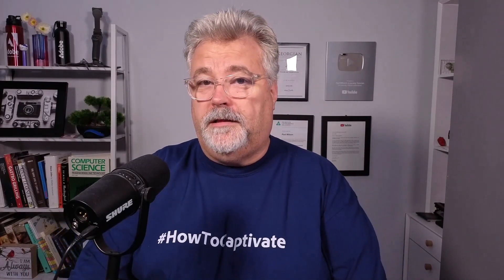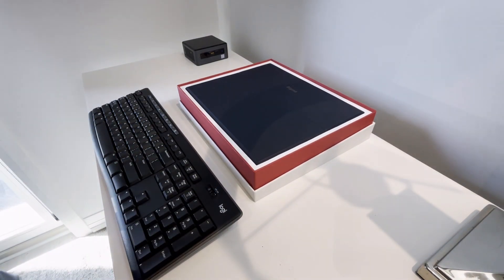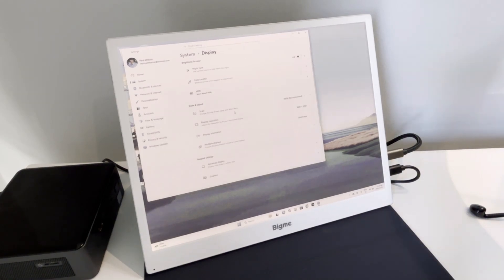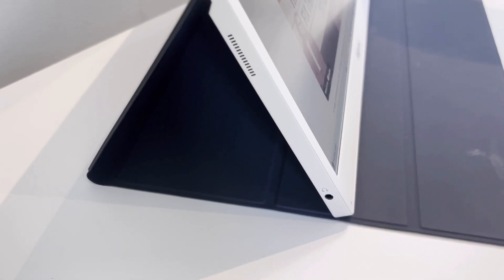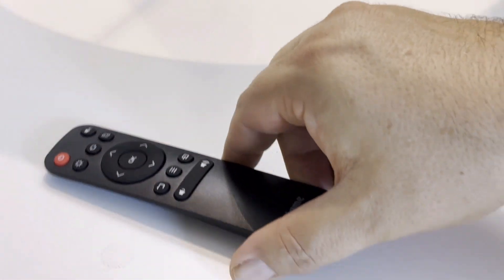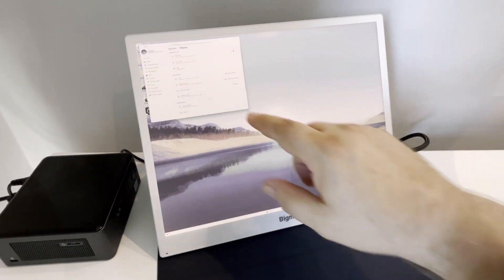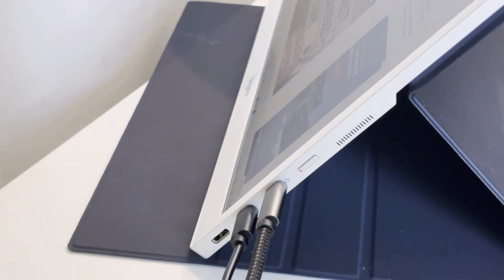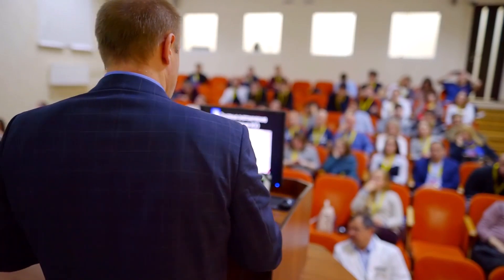Unboxing & Review: Bigme B13 – The 13.3" Color Epaper Monitor for Productivity and Eye Comfort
In this video, I unbox and review the Bigme B13, the world's first 13.3-inch colour e-paper monitor. As someone who relies on dual monitors for productivity, I share my hands-on experience with its unique features, including the touch screen, high resolution, and portability. Discover if this e-ink display is worth the investment for your workflow and eye comfort.

The new B13 firmware includes significant updates, such as text enhancement, temperature reduction, wireless projection ratio, rotation directions, and more. Check the images for details!